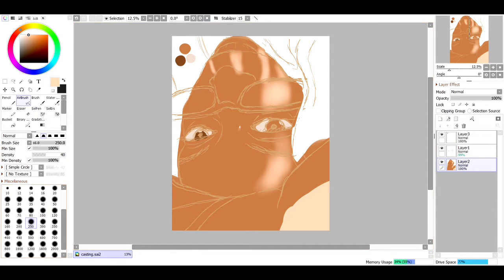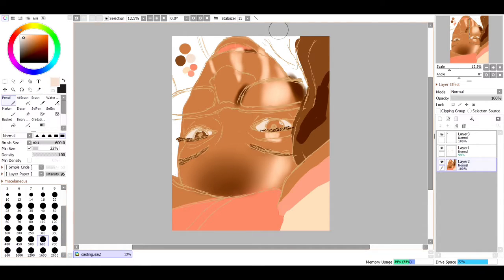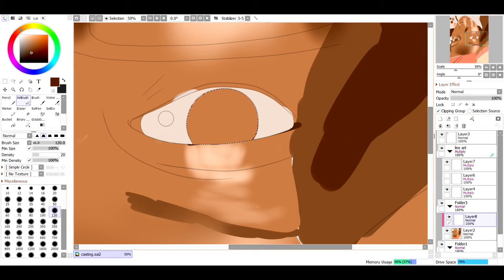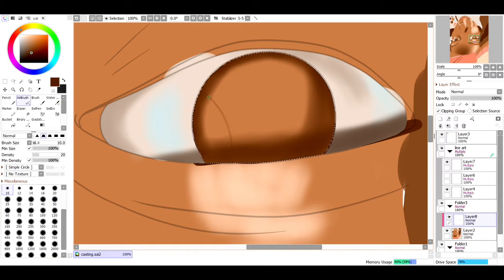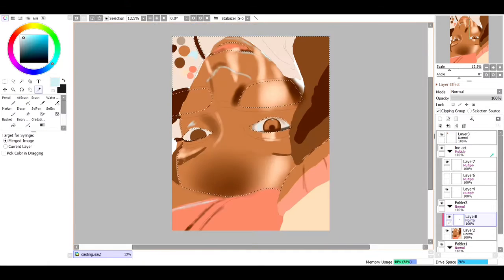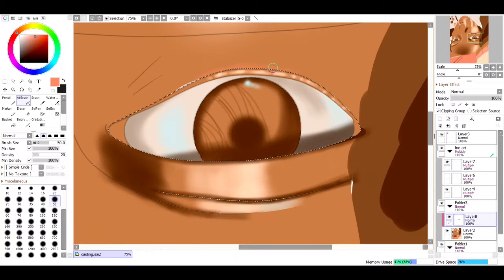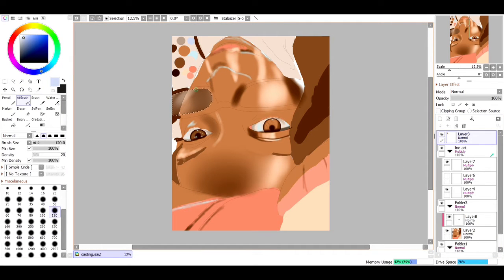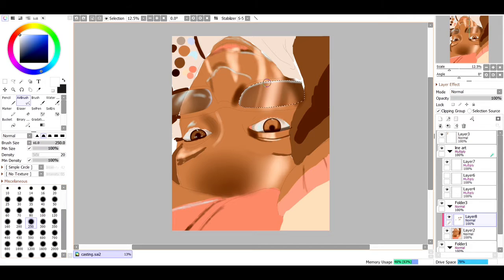Drawing myself #3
I'm on a self love journey to love this here face oh mine. Here is part 3 of however many parts this'll take until I love my face as much as I love my art. Give me some topics to talk about in the next video for this series, I never know what to say on a speed paint.